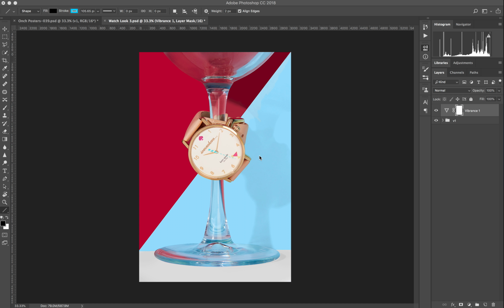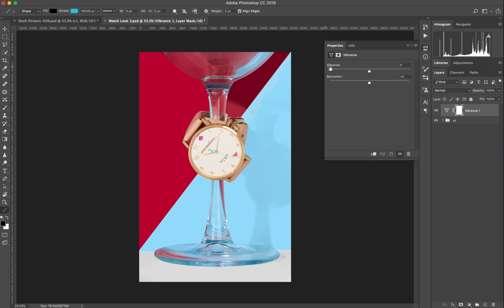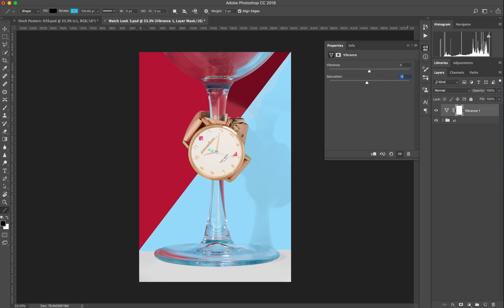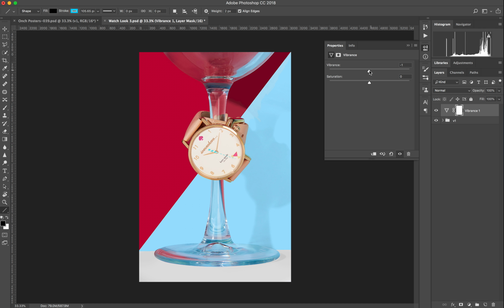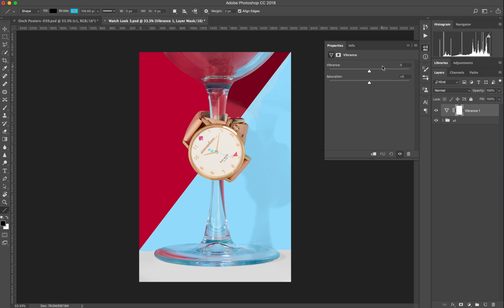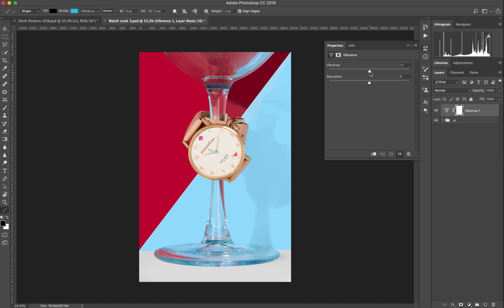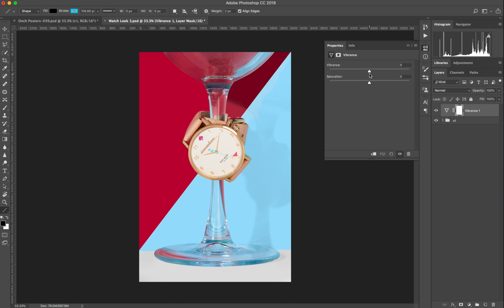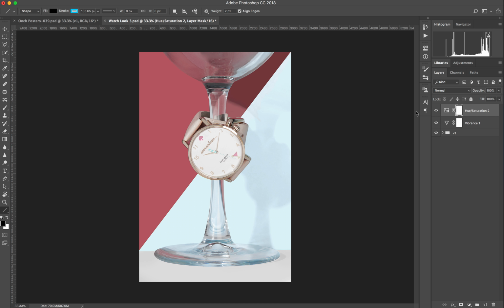Photoshop : Vibrance vs Saturation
A very quick explanation of Vibrance vs Saturation in photoshop.